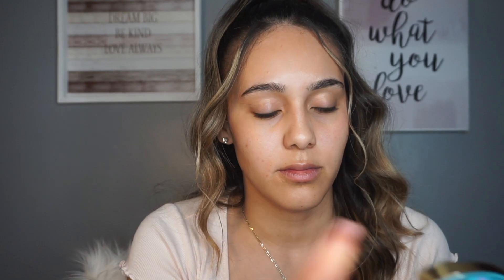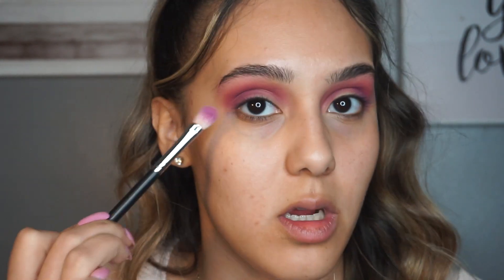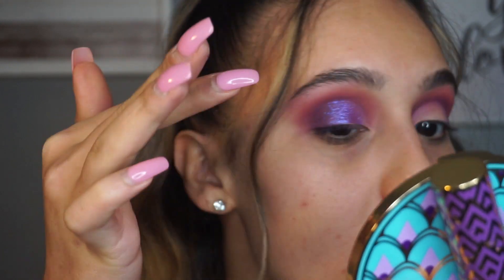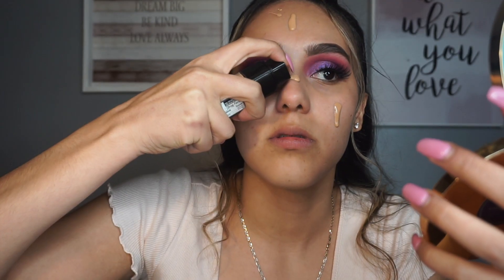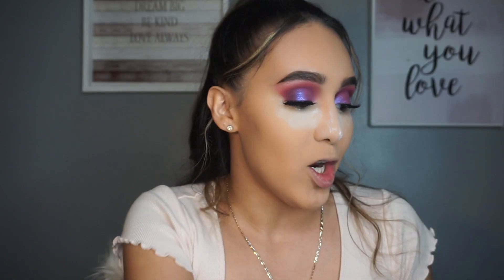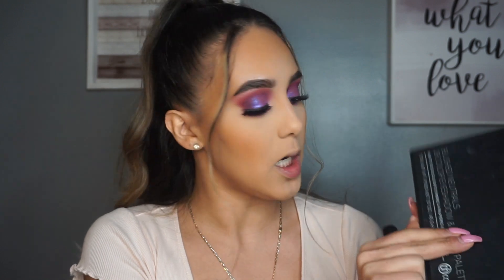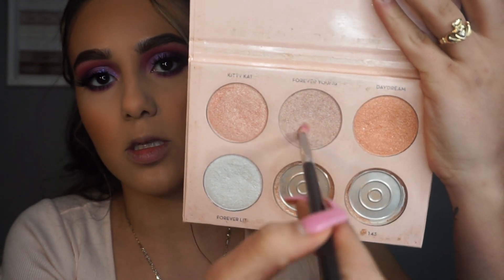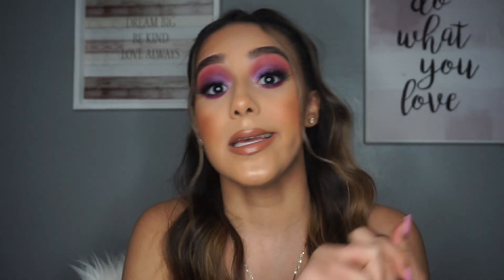PURPLE GALAXY EYE TUTORIAL | JAMES CHARLES PALETTE | KYRSA GONZALEZ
Hey babes!

In this weeks video, I will be showing you how I created this purple/pink galaxy inspired eye look! I had so much fun filming this look for you guys and I hope you enjoy watching! I know how scary working with color can be for some of us but I hope I made this easy for you guys to follow along!

*PRODUCT DETAILS
Brows: @anastasiabeverlyhills Dip brow pomade in dark brown @essencemakeup Brow mascara

Eyes: @jamescharles @morphebrushes palette @rimmellondonus purple Ombre liner

Lashes: @shopvioletvoss lashes in "Sexy and Eye Know It" & @lorealmakeup Telescopic mascara

Face: @tatcha Silk canvas primer
@lorealmakeup Infallible 24h fresh wear foundation in shade '470'
@fentybeauty Profilter concealer in '140' mixed with @tartecosmetics Shape tape concealer in 'light medium'
@dermablendpro loose translucent setting powder
@thekatvond Contour kit
@maccosmetics Give me sun bronzer
@bhcosmetics 'blushed neautrals' palette

Highlight: @wetnwildbeauty Hustle & Glow loose highlighter

Lips: @maccosmetics Cork lip liner, Honey love lipstick & @fentybeauty Gloss bomb